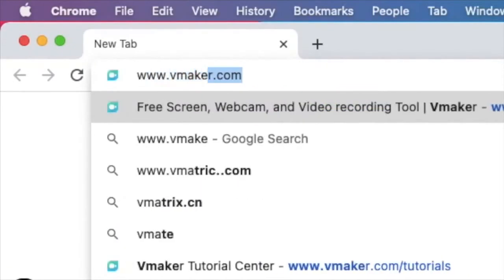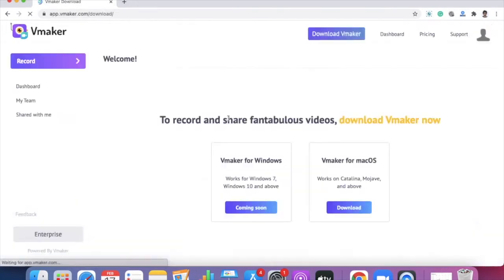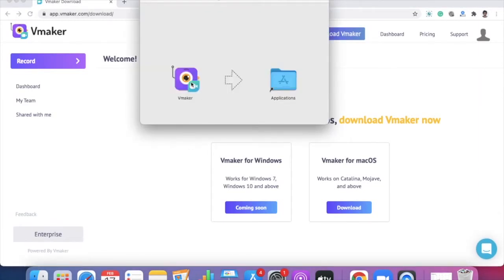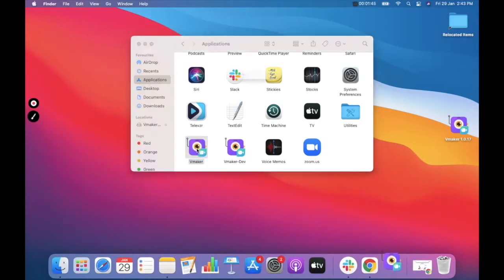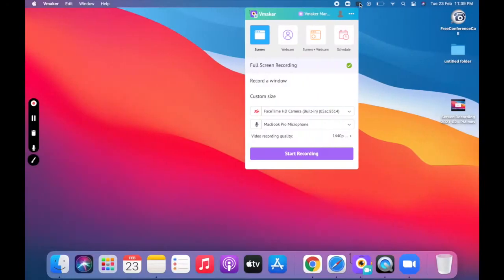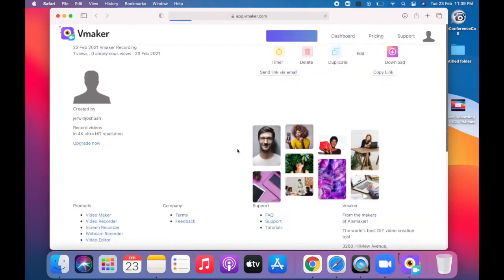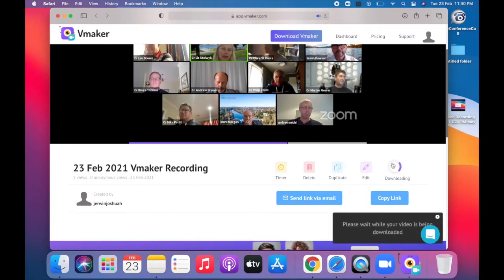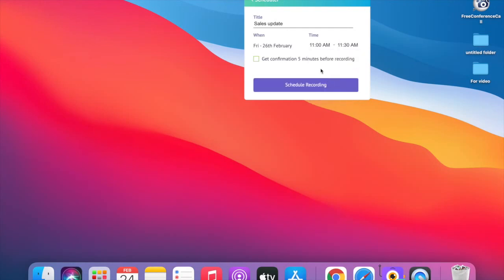How to Record Zoom Meeting without permission [with audio]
Wondering how to recording a zoom meeting when the host has not enabled the recording option? It's simple!

Skip to section:
1. 0:41 Downloading Vmaker
2. 1:16 Installing Vmaker on your Mac
3. 1:59 Open the meeting that you want to record
4. 2:07 Start recording
5. 2:29 View, share or download the recorded video